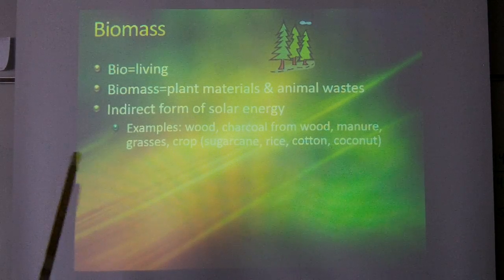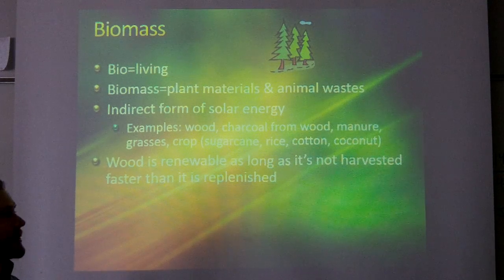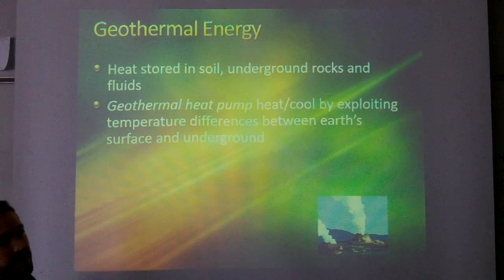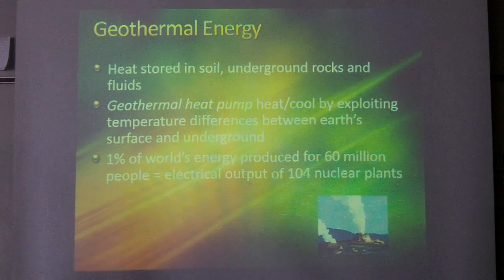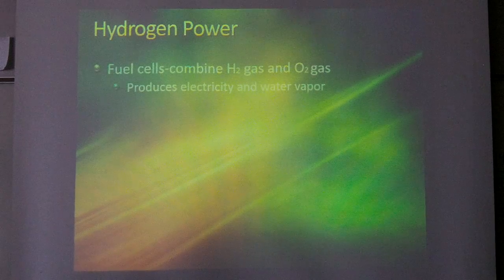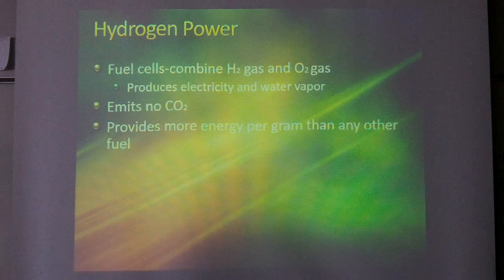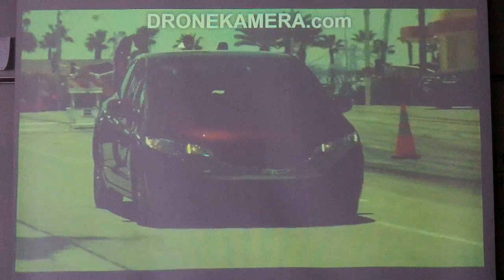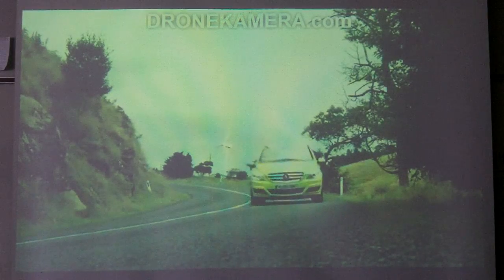Hagerty APES: 16.6 to 16.8